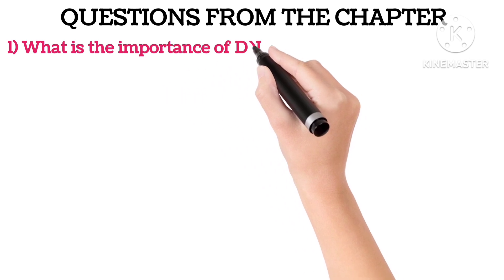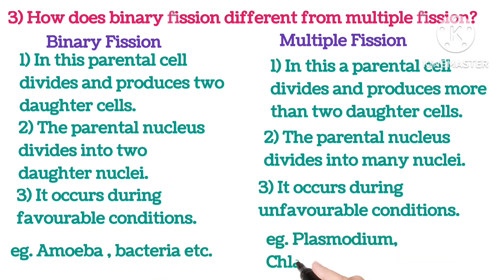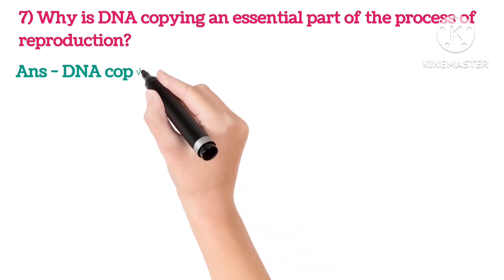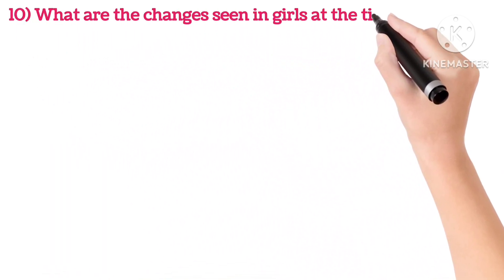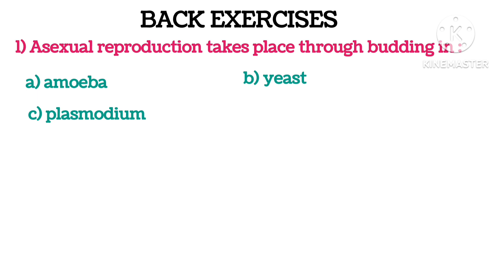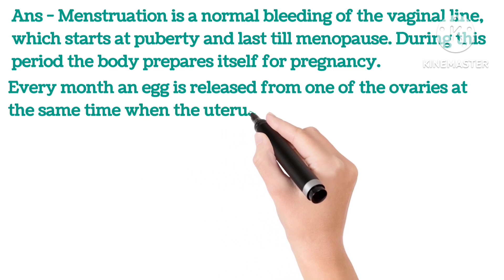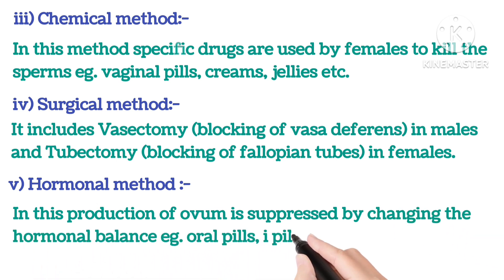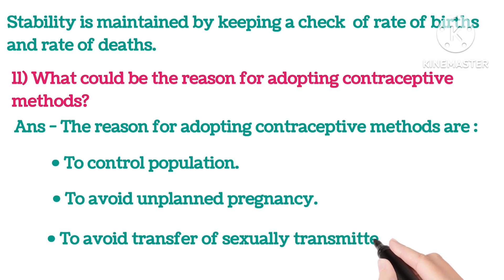CLASS 10 ; CHAPTER - 7 _ SOLUTIONS FOR HOW DOES ANIMALS REPRODUCE